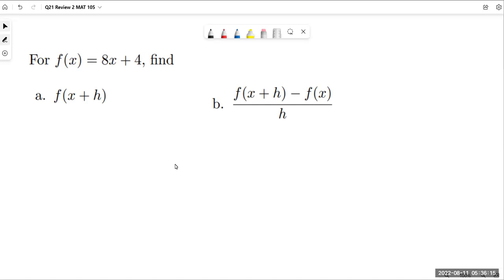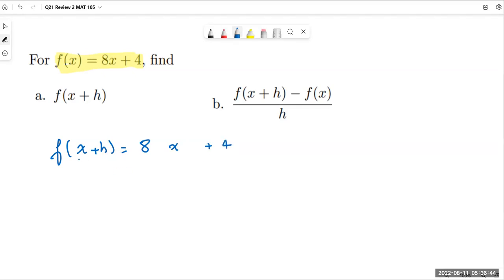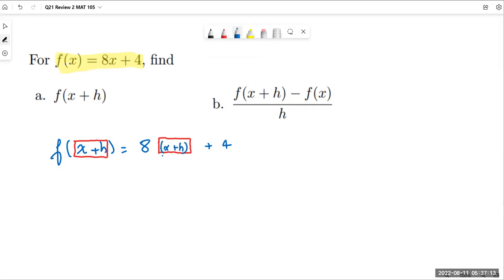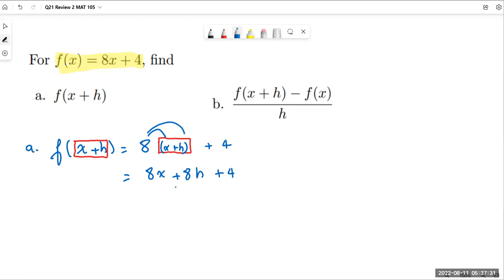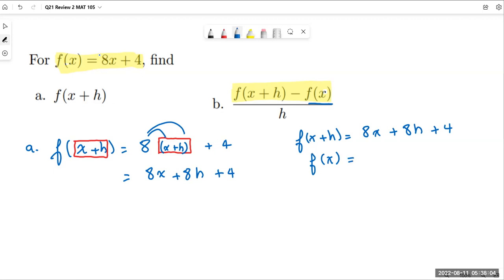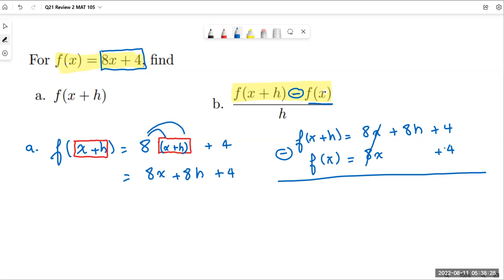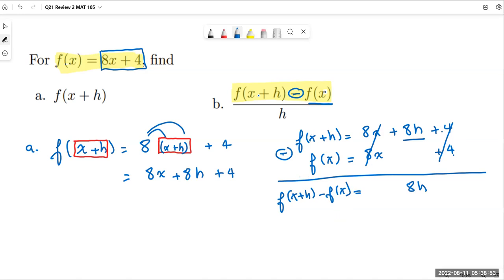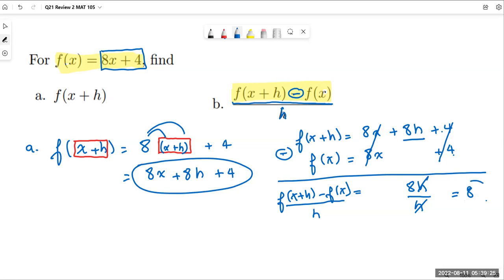Difference Quotient of a function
Find the difference quotient of f(x)= 8x + 4